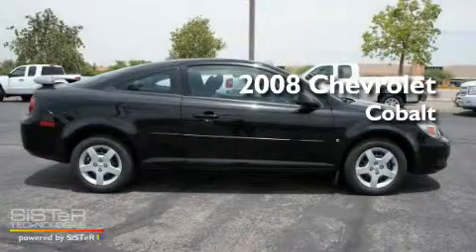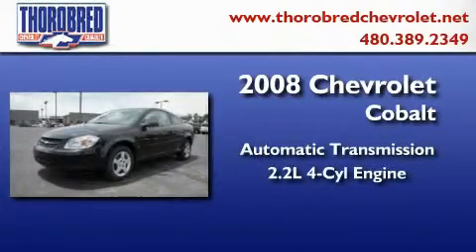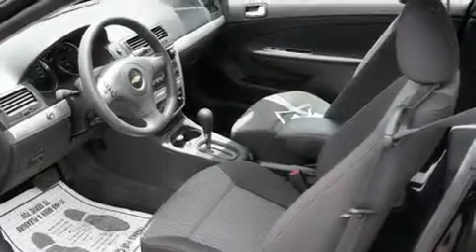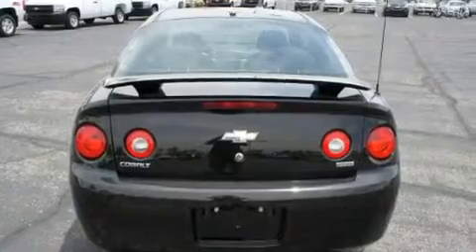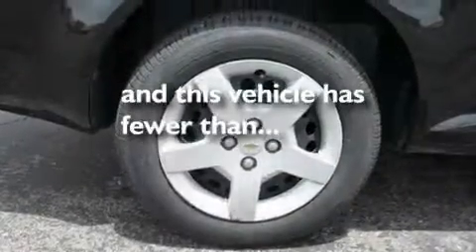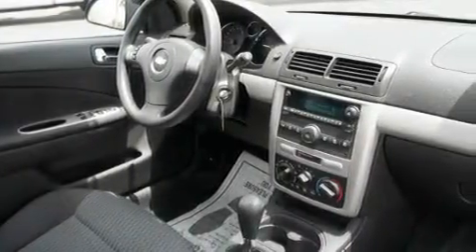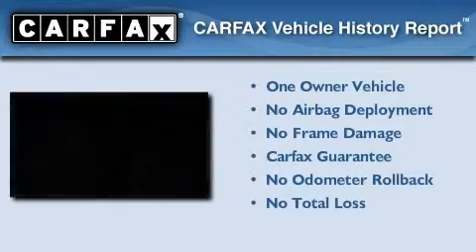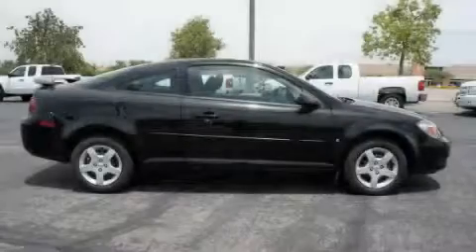2008 Chevrolet Cobalt Chandler AZ 85225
Year : 2008
 Make : Chevrolet
 Model : Cobalt
 Engine : 2.2L 4 Cyl. Fuel Injected
 Trans . : Automatic
 Exterior : Black
 Miles : 11,494

 Stock : 1104451

 2121 N. Arizona Avenue